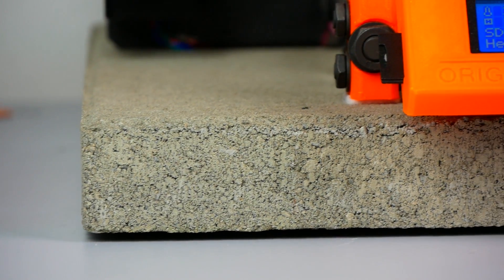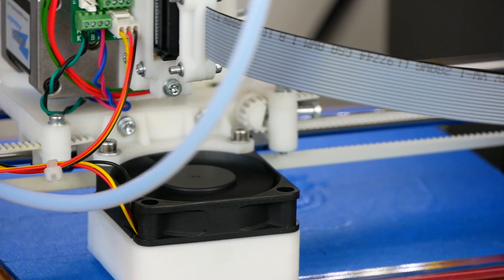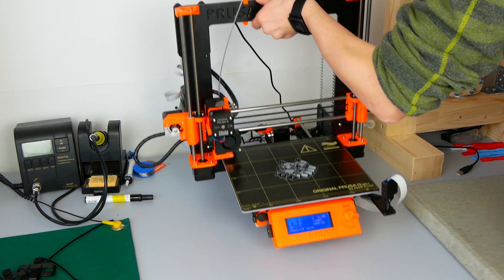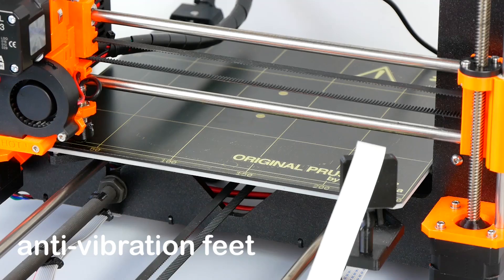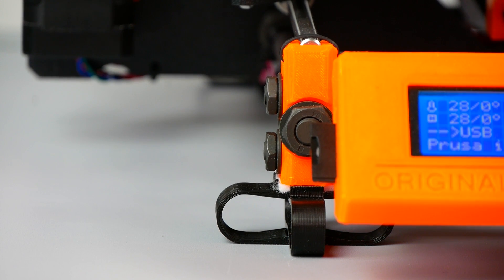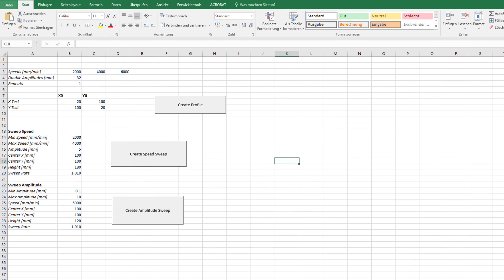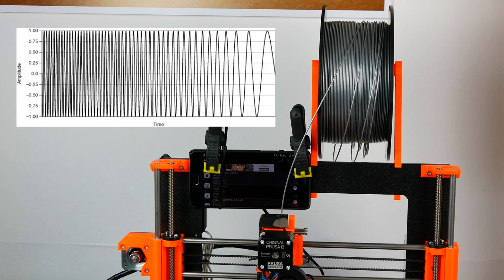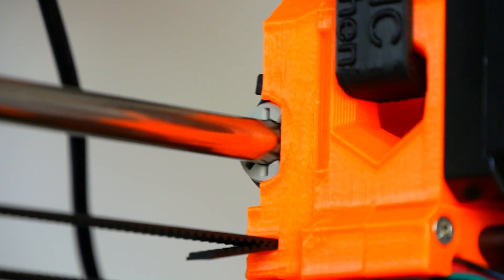Silencing the Prusa i3 MK2 & Horrible Vibrations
I'll show you how you can reduce the noise of your Original Prusa i3 MK2 and any other 3D printer. We take a look at the vibration problems which 3D printed anti-vibration feet can cause.

IGUS DryLin Bearings:
Amazon DE

🎥 CAMERAS & LENSES
10-25mm f1.4 - Awesome Lense
30mm f2.8 macro - Great Macro Lense
12-35mm f2.6 - Great allround lense
14-140mm f3.5-5.6 - My go-to travel lense
25mm f1.4 - Nice prime for photoraphy
🎙AUDIO